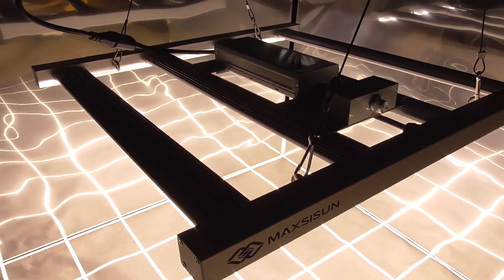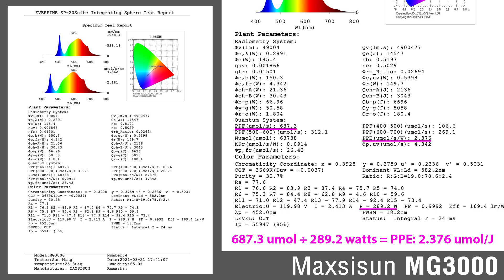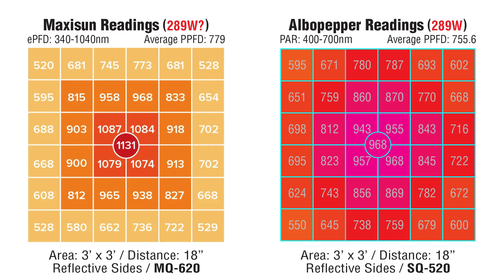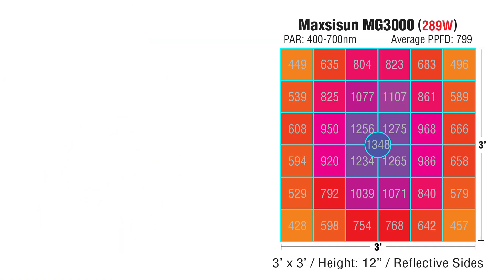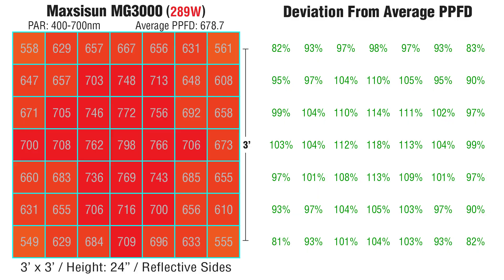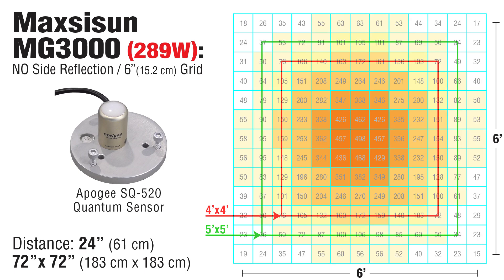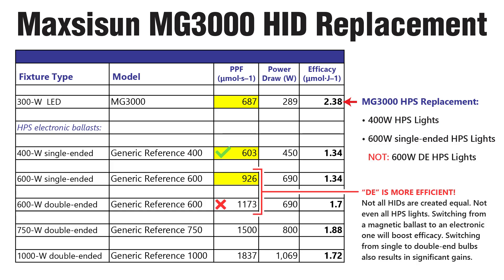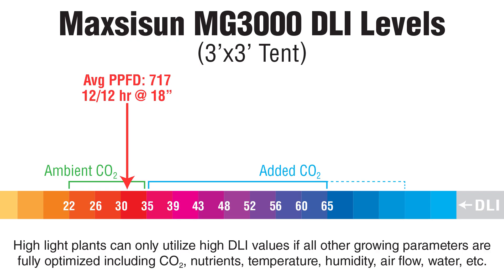How High to Place LED Grow Light Bars? (For Consistent Light Coverage) -Test & Review for Grow Tents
How can you get the most uniform distance from an LED bar light? How much light is lost as a grow light is raised or lowered? After unboxing, I tested the PAR levels of the Maxsisun MG3000 to see how it can be configured for various growing applications. After taking over 800 PPFD spot readings with my Apogee SQ-520 sensor, I've compiled the results of my testing for this video product review.

The MG3000 is a perfect fit for a 3ft x 3ft or 90cm x90cm grow space. It can be hung 12", 18" or up to 24" above the plant canopy in a 3 foot tent. The chassis is structurally reinforced to withstand up to 140 pounds of weight. It's a solidly built light as demonstrated by my "step test".  😜  The light comes fully built with no assembly required. It has a quality feel and the light output and spread is excellent.

Mars Hydro FC-E3000  }--- Product Alternative!
(Amazon US)

Spider Farmer SE3000  }--- Product Alternative!

Maxsisun MG3000  }--- Out of Stock
(Amazon US)

My PPFD Meter (Apogee Instruments):

00:00 - Why Are LED Bar Lights Better?
00:13 - Product Overview & Specs
01:07 - How Much Grow Area for the LED Bar Light?
01:27 - How Consistent is the Light Coverage of a Bar Light?
02:46 - How Does Hanging Height Impact the Light Coverage?
04:17 - Comparing Light Coverage without Reflective Sidewalls
04:44 - How Does Dimming an LED Effect the Light Output?
05:09 - How to Compare LEDs to HPS or T5 Grow Lights
05:48 - LED Grow Bar Lights vs Quantum Style Boards
06:15 - What DLI Can You Achieve with This Light?

This UPS power station can backup a grow light!

• Diodes: SAMSUNG LED LM281B+
• Full Spectrum: 3000K, 5000K, 660nm, 730nm (Far-Red Diodes)
• Driver: MEAN WELL ELGC-300-H-AB
• Power Draw: 289W
• PAR (PPF): 687 umol/s
• Efficacy: 2.38 umol/J
• Coverage: 4 ft x 4 ft Veg / 3 ft x 3 ft Bloom
• Distance: 12" - 24" from Plants
• Dimming: On board dimming control from 29W to 289W MAX

• LIGHT OUTPUT: The Samsung diodes & Mean Well driver are good quality. Not the premium top-of-the-line. But still very efficient, at an affordable price. Maxsisun properly tested the light & posted their integrating sphere test report in their site. At 289 watts it outputs a PPF of 687 umol/s which translates into an efficiency rating PPE of 2.38 umol/J.

• LIGHT COVERAGE: The PPFD maps provided by Maxsisun were taken with an Apogee MG-620 light meter. This meter cover a broader spectrum than standard PAR (400-700nm). So I took my own readings with the standard Apogee SQ-520 sensor. In my test bed, I observed excellent light coverage from the center to the corners. For a flowering 12/12 cycle, this light is ideal over 9 sq ft. It could cover 16 sq ft for seedlings, clones or vegetative growth.

• HANGING HEIGHT: I recommend a minimum of 12" or up to 24" in a 3x3 tent. You might go a little higher in  a 4x4 tent for low light applications to achieve optimal light spread. Compared to 18", you can get a 4% boost in photon output by lowering the light to 12". But this comes at the expense of uniformity in coverage. For the best coverage from center to corner (in a 3x3 tent) try raising the light to 24". Be aware that the photons hitting the plant canopy will drop by 5% though.

• DIMMING: The dimming function predictably reduces light levels. Expect a 50% reduction in power (wattage) to reduce light output by 50%. Note: The dimming knob cannot be relied on for accurately achieving your target brightness. Use a KillaWatt meter to check power at the wall or a light sensor to achieve your target brightness at the canopy.

• FINAL THOUGHTS: Maxsisun's MG3000 was a good option for entry level medicinal growers, but also for hobby gardeners. It can easily replace a 400W HPS light. Or even up to a single ended 600W HPS. But a double ended HPS in a modern ballast will have higher output than this LED. It's an option for T5 fluorescent users. This 289W system can replace a 12 bulb, 4 ft T5HO fixture, which would normally consume 648W.

I liked the MG3000, but due to stock issues I now recommend the Mars Hydro FC-E3000. See link above!